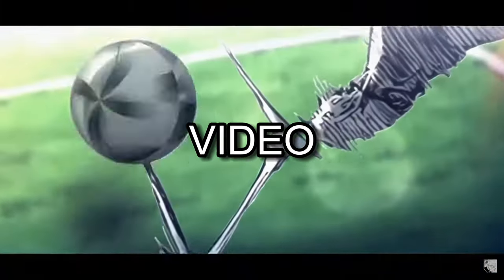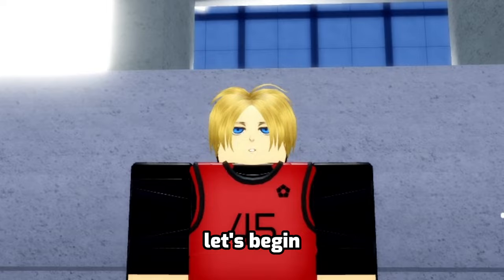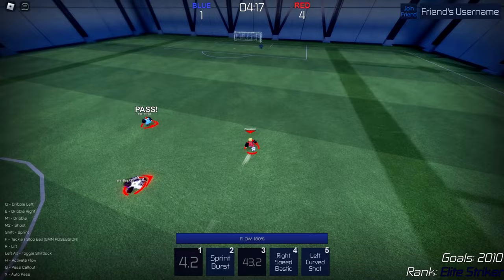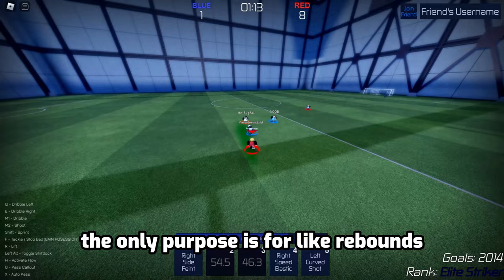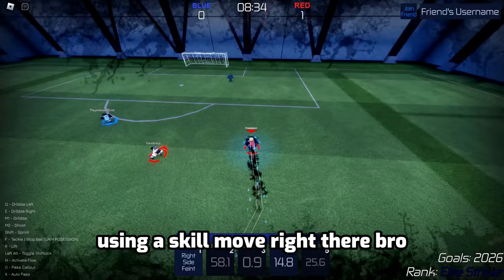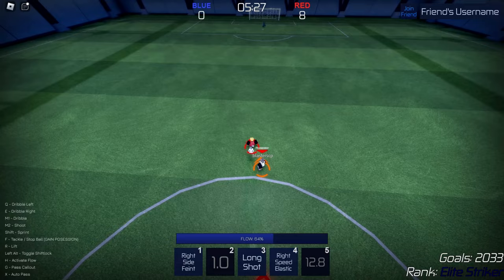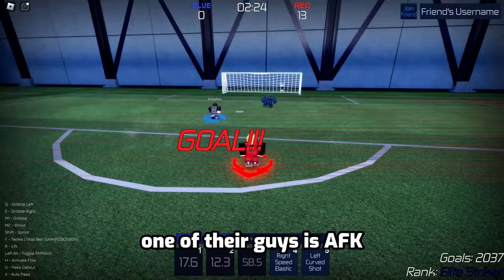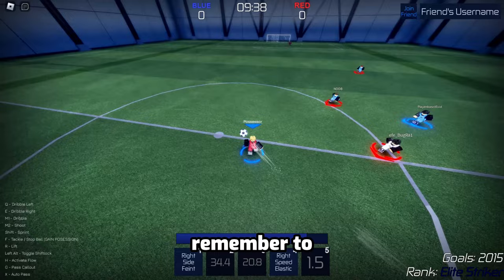BECOMING *MICHAEL KAISER* IN Neo Soccer LEAGUE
I became Michael Kaiser from Blue Lock in the roblox game Neo Soccer League!

Thanks for Watching if you enjoyed the video make sure to like and subscribe also turn on the post notification bell so you're notified everytime I make a new roblox video!!